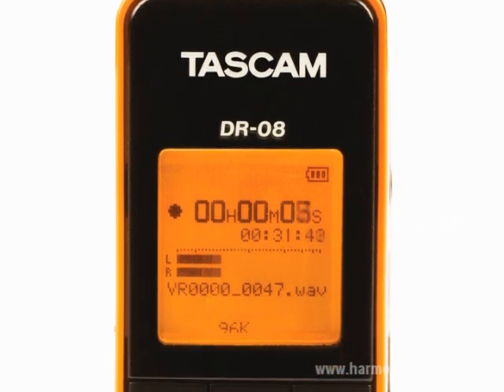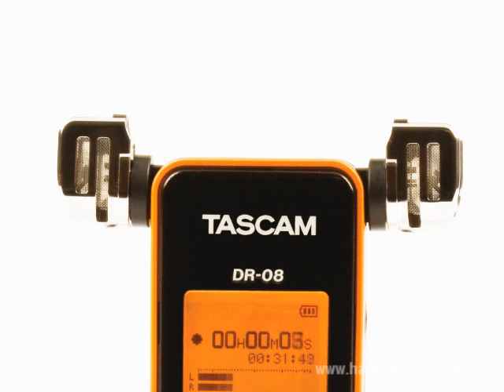TASCAM DR-08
This slim, extremely portable recorder runs off of AAA batteries and lets you extend the mic outward, or fold them inward, depending on what's needed for the optimum sound.